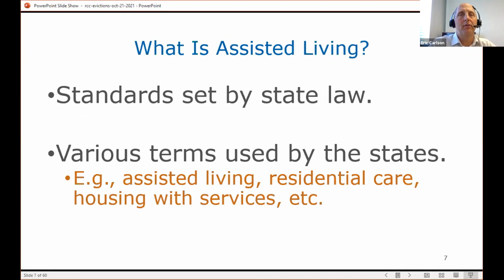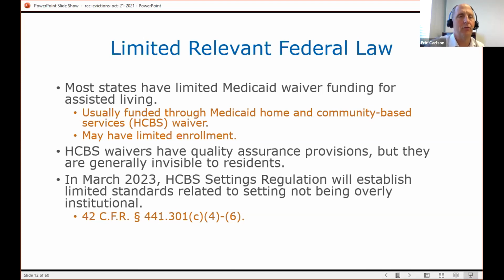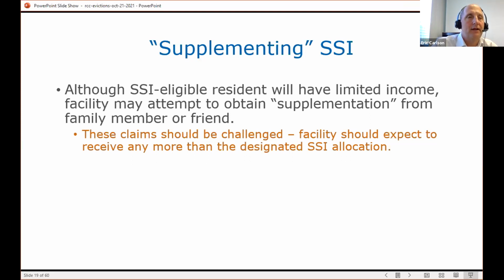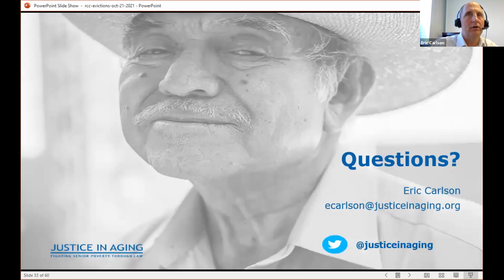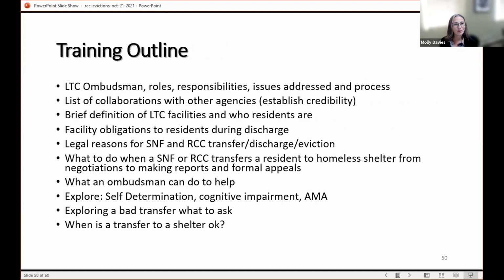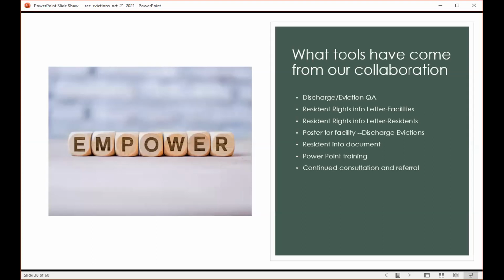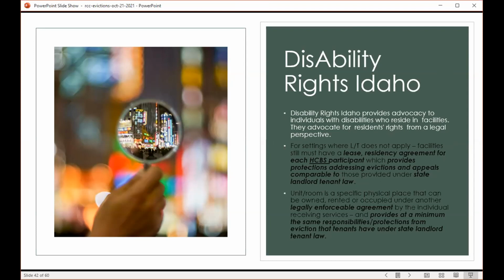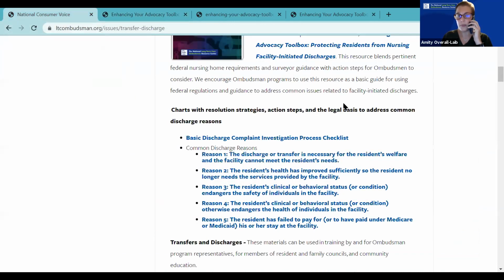Protecting Residents from Inappropriate Evictions in Residential Care Communities (RCCs)